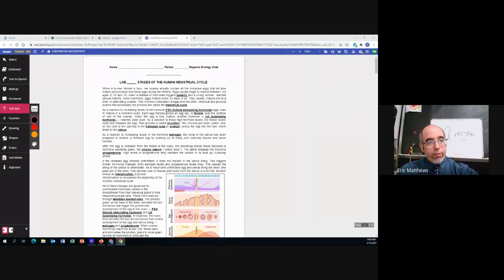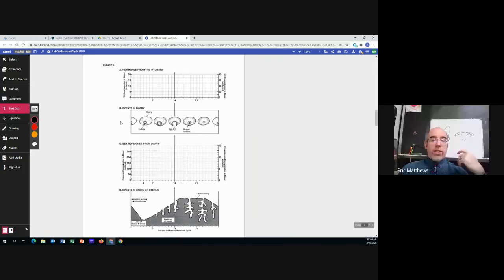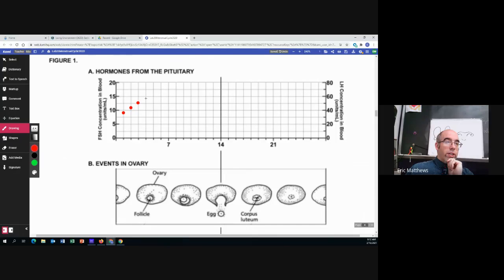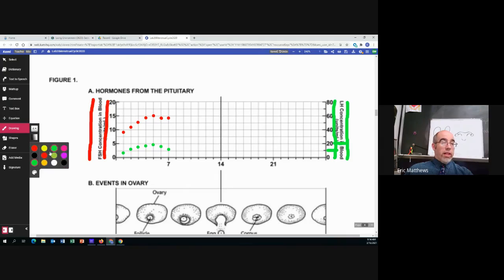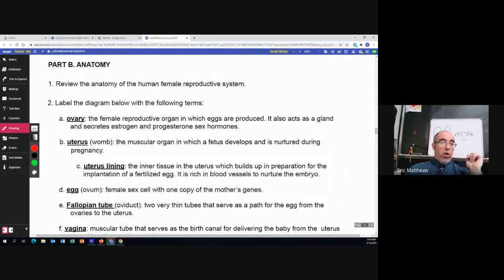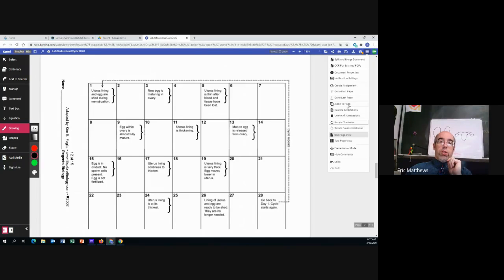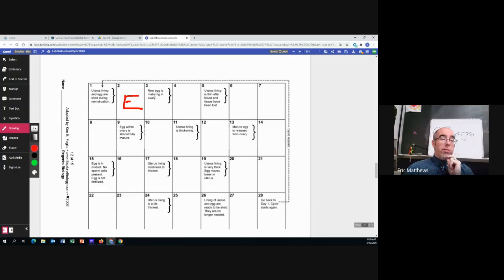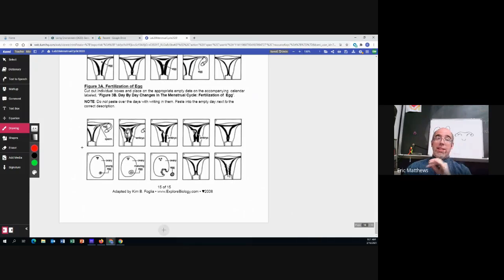36 Menstrual Cycle Lab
Our lab this week on the human menstrual cycle.